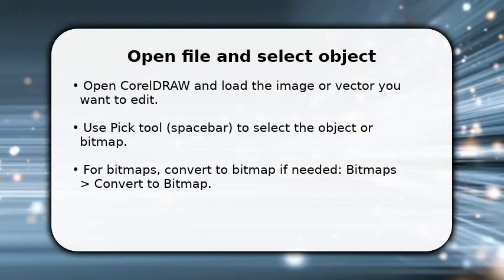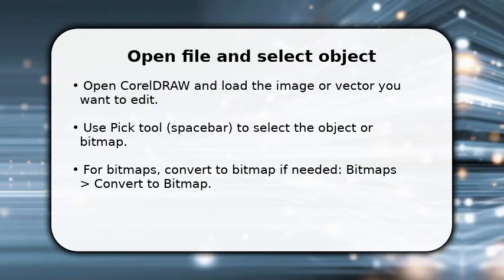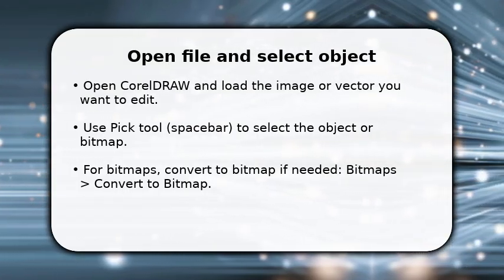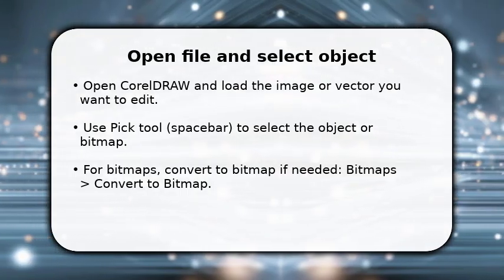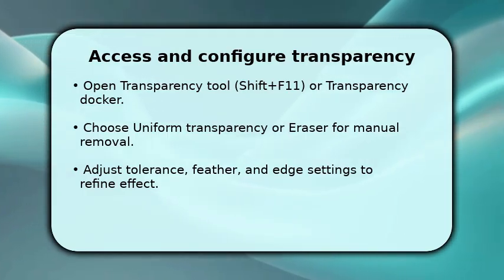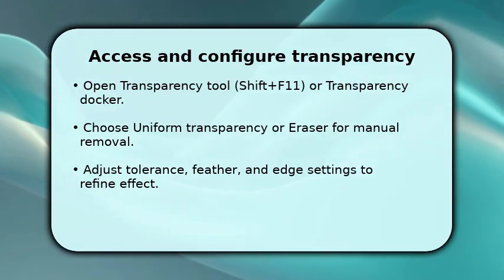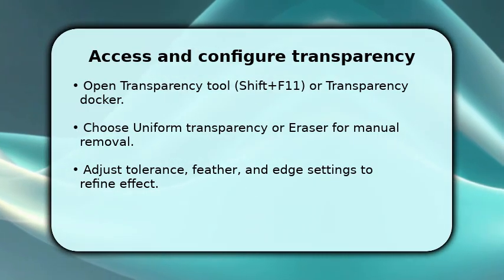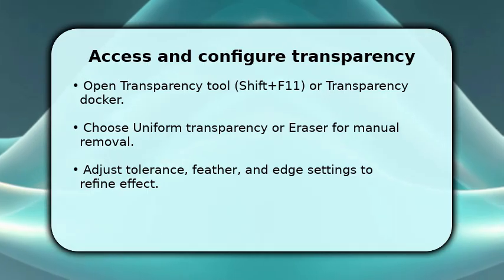How to Change Transparency Color in Coreldraw - Step by Step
Dive into the world of digital illustration as we guide you through changing transparency colors in CorelDRAW. This step-by-step tutorial is perfect for both beginners and experienced artists looking to refine their skills with layer blending modes, ensuring your artwork has a professional touch.